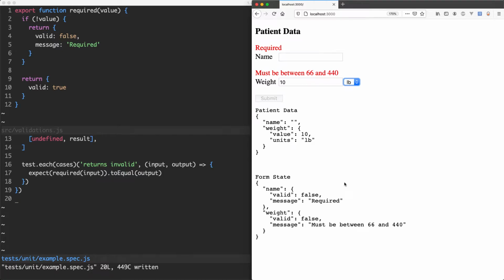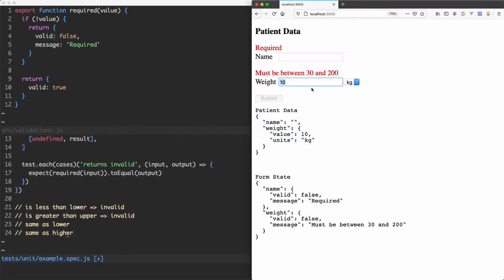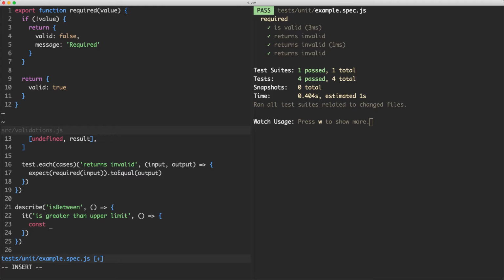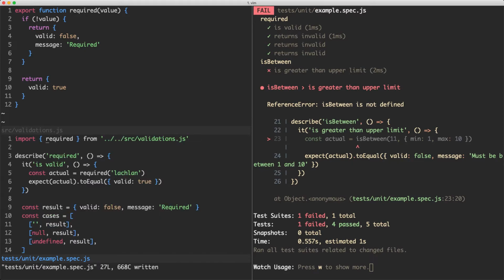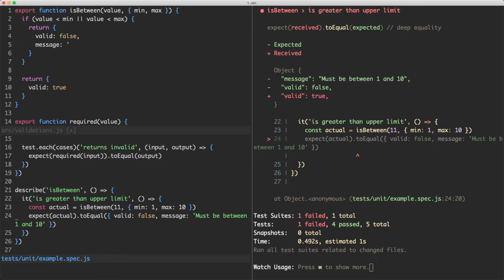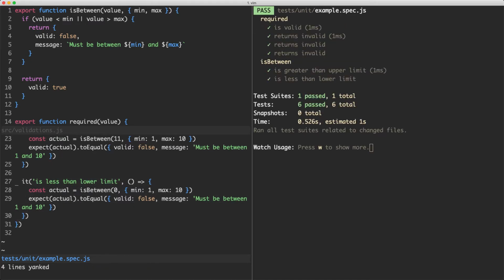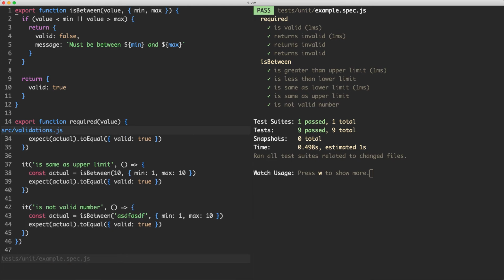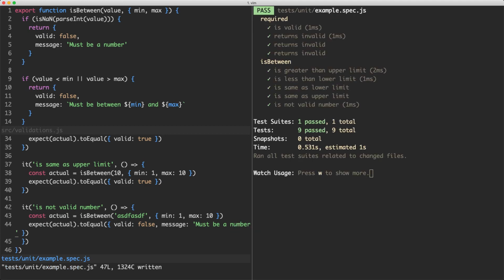[Testable Forms] 1.3 Is Between Validator